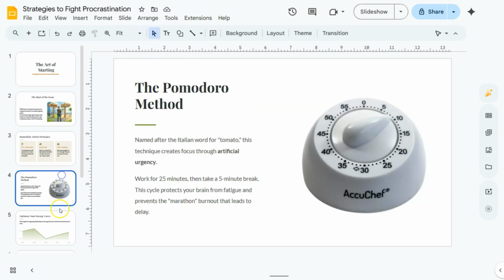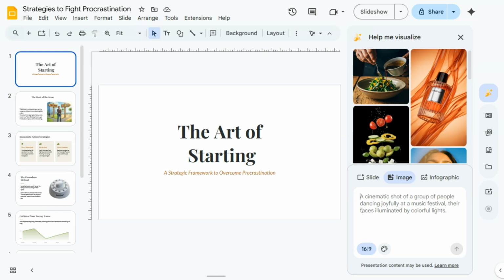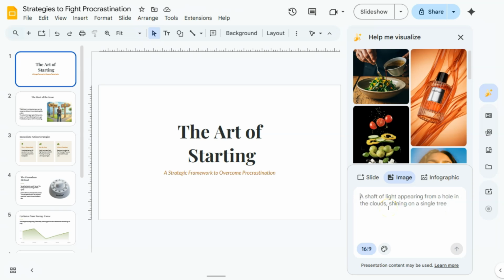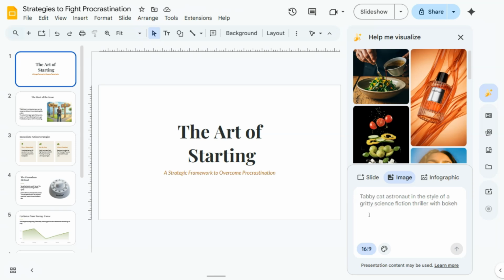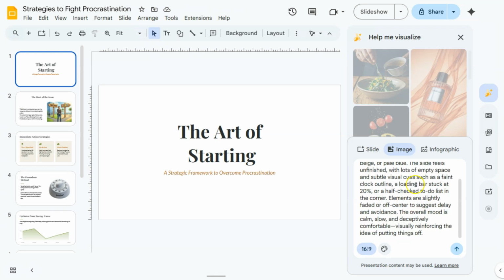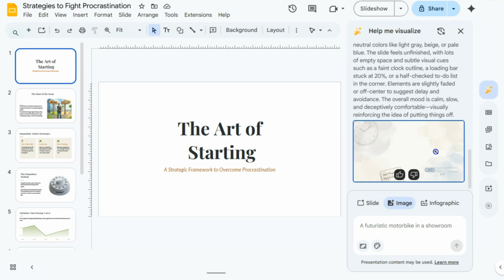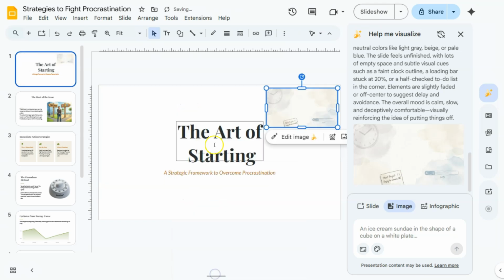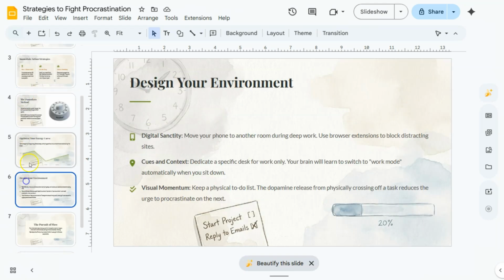Create Custom Backgrounds with Gemini (Google Slides)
Learn how to create custom backgrounds in Google Slides using Gemini!

This video walks you through generating unique visuals, refining prompts, adjusting styles, and matching backgrounds to your slide content and brand. You’ll see how Gemini helps you save time, spark creativity, and design slides that look polished and professional without advanced design skills. Whether you’re building lessons, pitch decks, or social media slides, this step by step guide shows practical tips, common mistakes to avoid, and ways to customize results so every slide feels intentional, cohesive, and visually engaging for modern audiences everywhere.